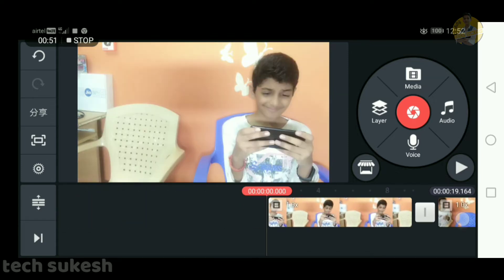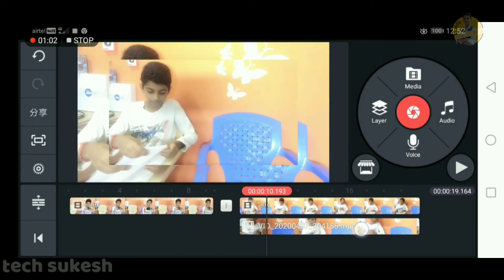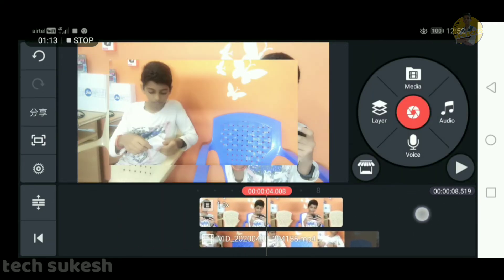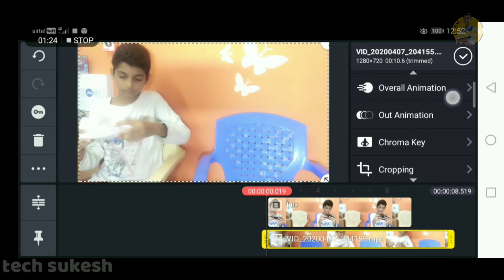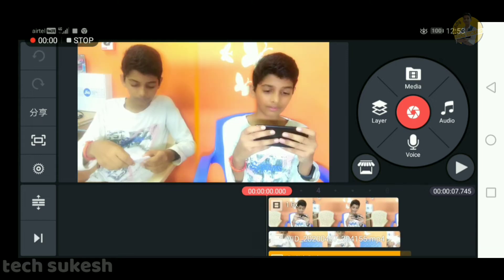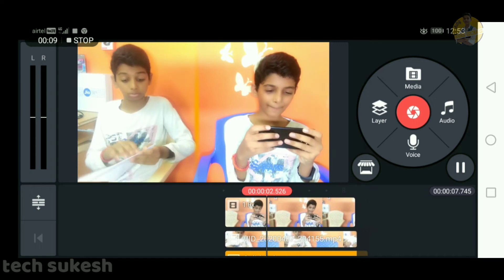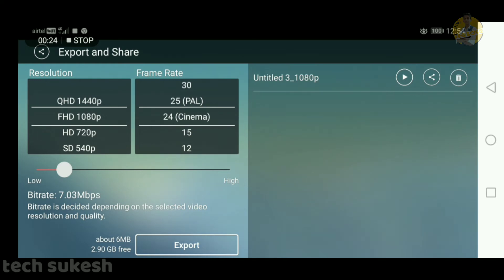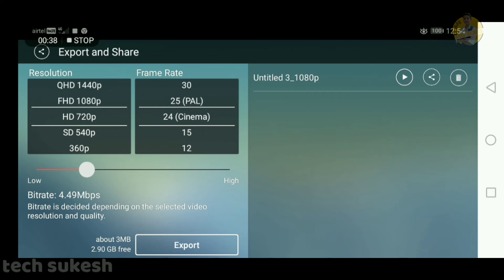double action 😎 make on your android mobile🔥 | simple method | tech sukesh | தமிழ்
Hi freinds welcome

If you like this video and our channel
Then please give your support like

Advanced clone effect with kinemaster professional video editor apps

Hey guys  welcome to my video editing class. In this video guys I am showing how you can make  clone effect or double role  on chair effect from video editing app kine master.

This channel is about technology and some tips and tricks of anything you want . If you see all of my videos you can learn something about tech and some other things also. I think this channel will help for you to learn something about tech . So please support  to our channel